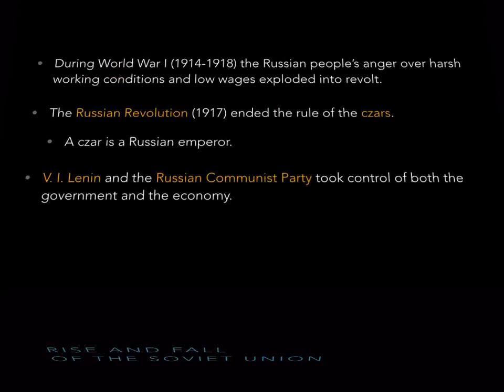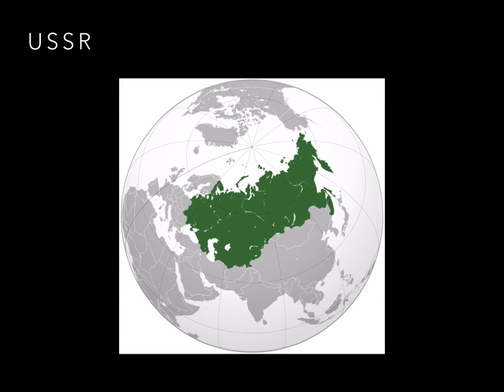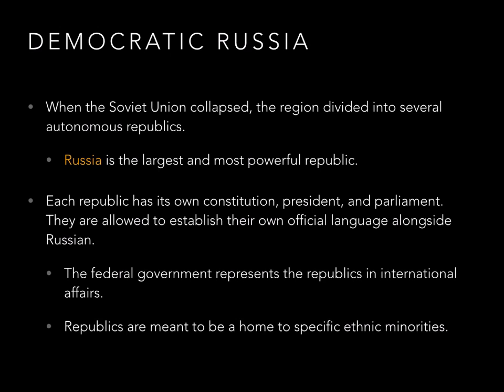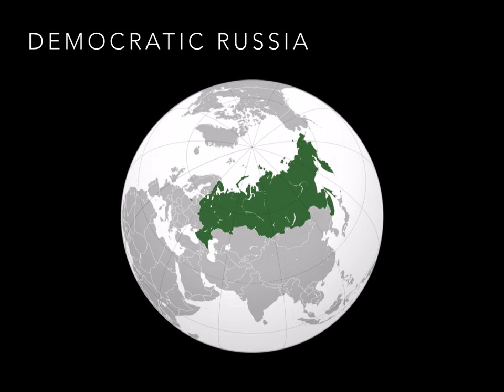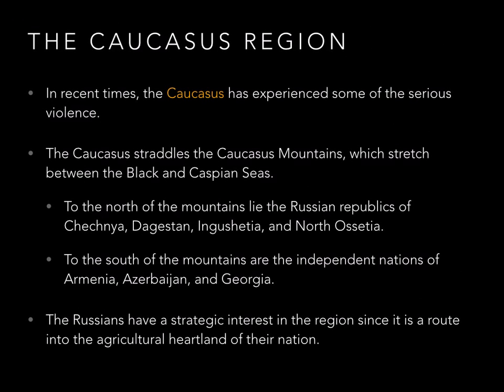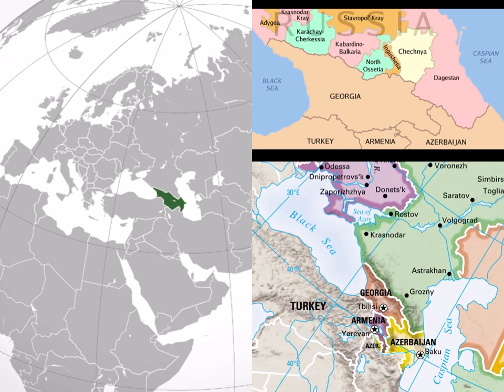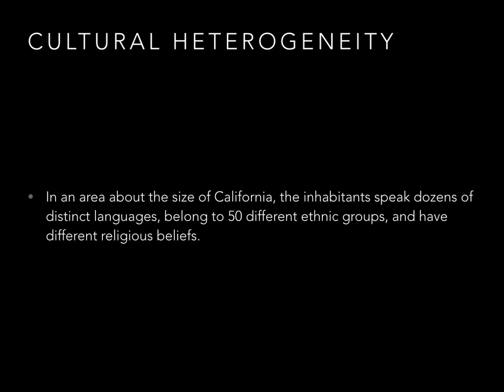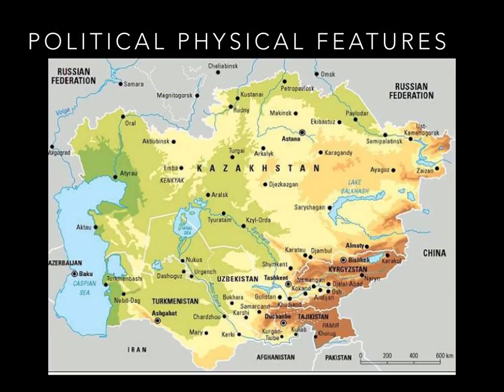03 | Russia Caucasus Central Asia | Caucasus and 'Stans